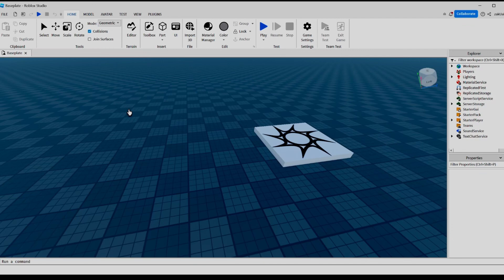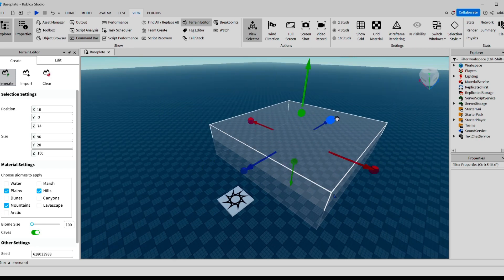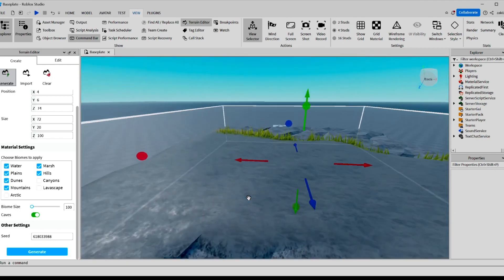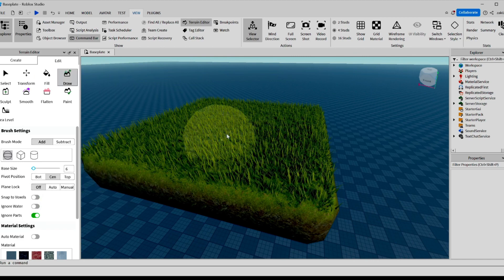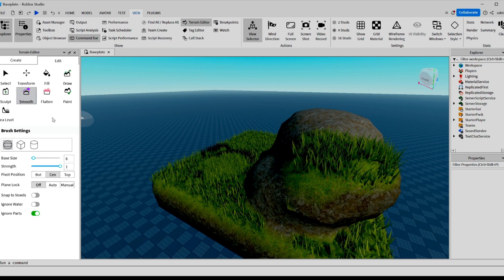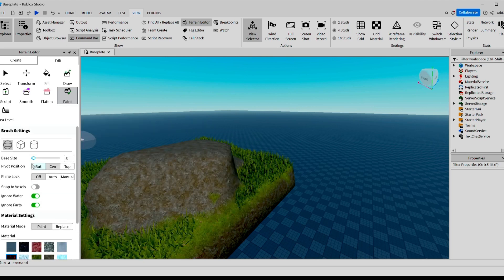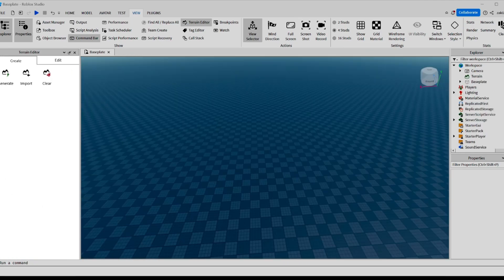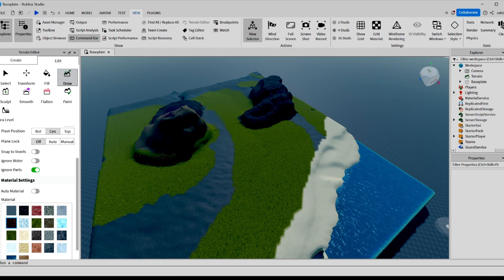ROBLOX STUDIO Complete Terrain Guide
🌲🏔️ Welcome to my comprehensive guide on Terrain Creation in ROBLOX Studio! 🌲🏔️

Whether you're a beginner or an experienced developer, this video is your one-stop tutorial for all things related to terrain in ROBLOX Studio. Get ready to transform your virtual world with stunning landscapes and immersive environments!

What You'll Learn:

Basics of Terrain Tools: Dive into the essentials of the Terrain Editor and understand each tool's purpose.
Advanced Techniques: Learn how to craft realistic and artistic landscapes using advanced techniques.

Your feedback and questions are crucial for me!

🔔 Stay creative and keep building! 🔔